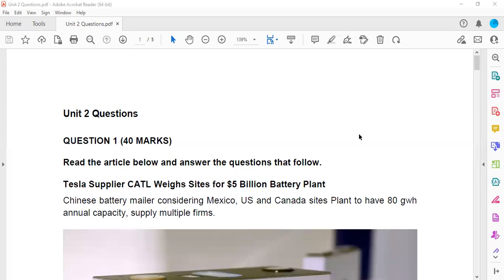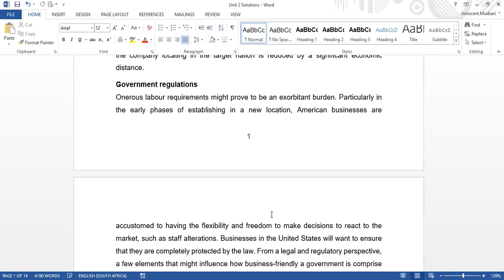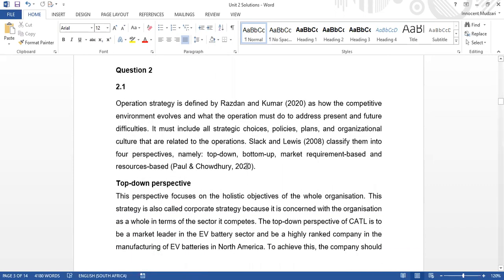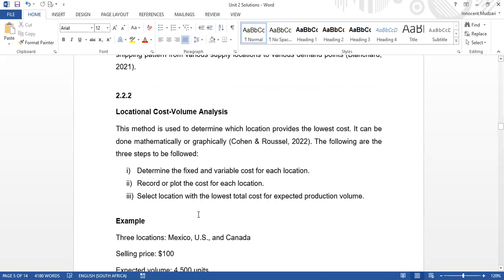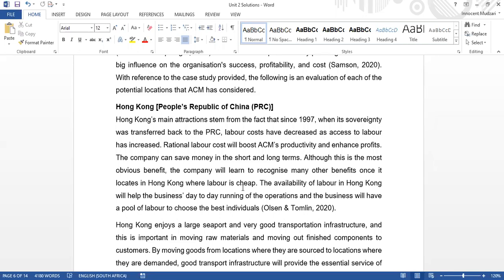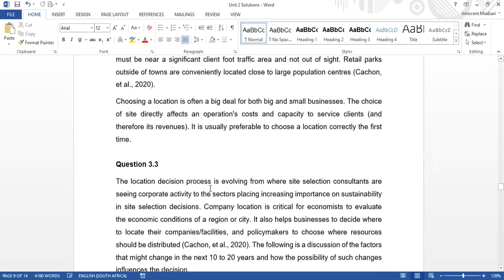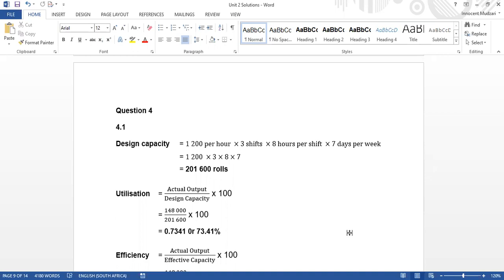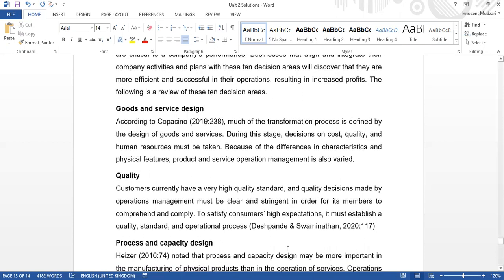Operations Management Lecture 2